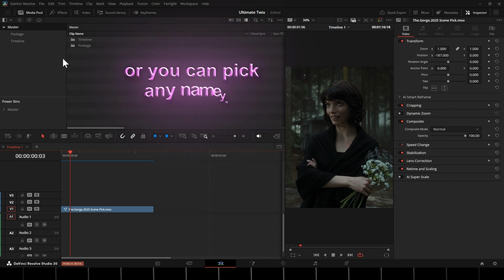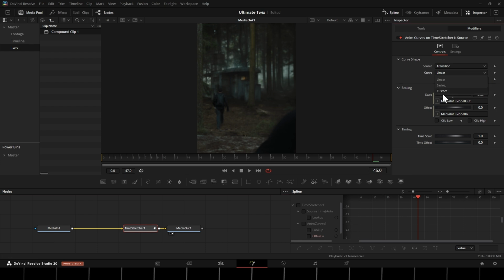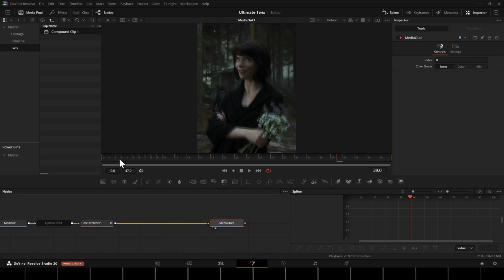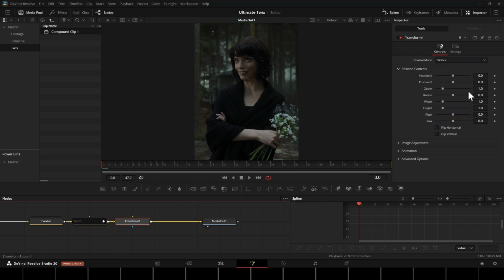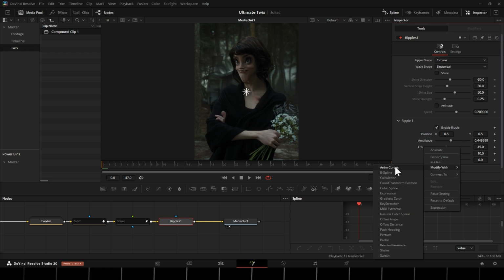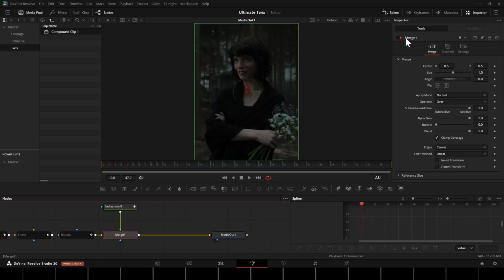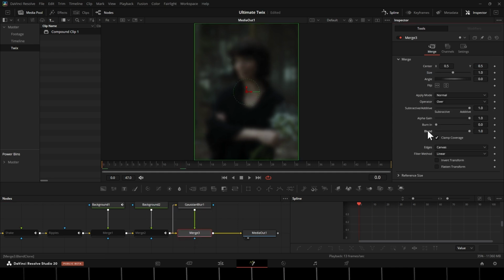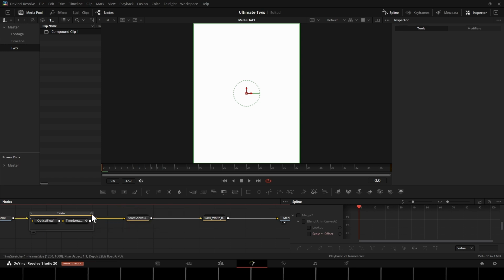Breakdown - How to make Ultimate Twix in Davinci Resolve